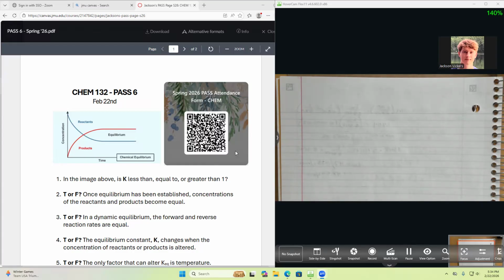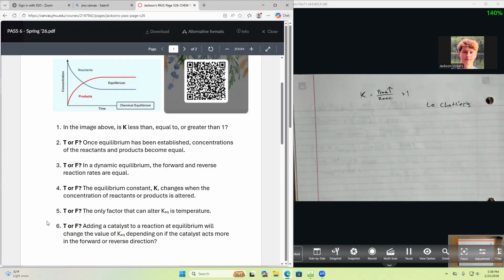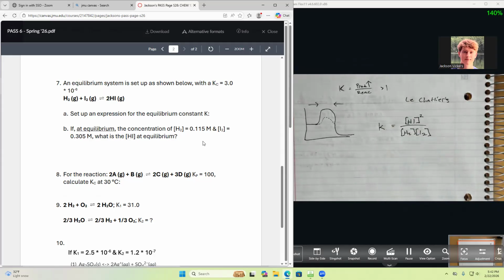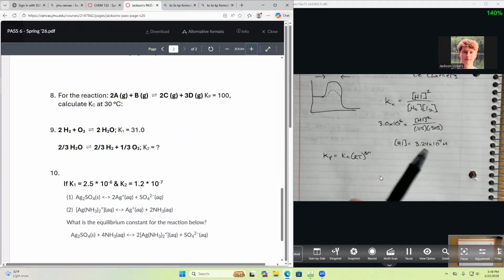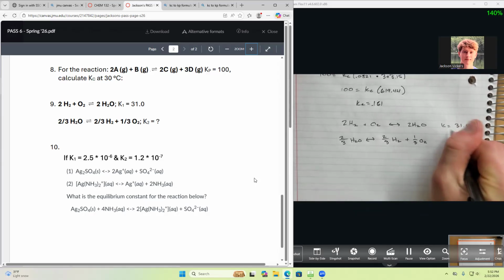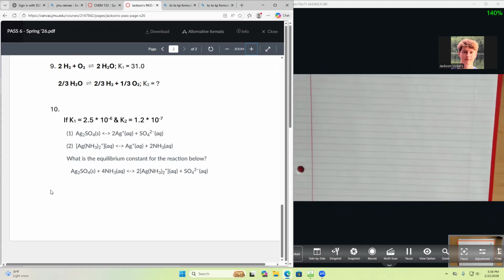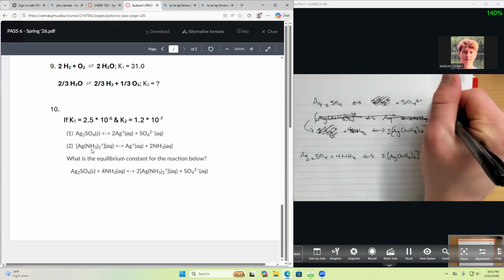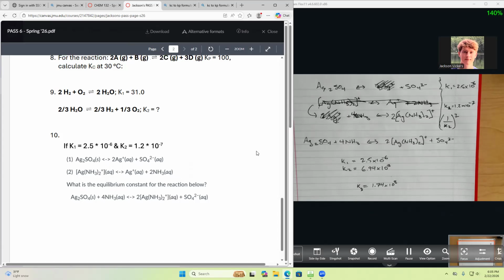Manipulating the Equilibrium Constant